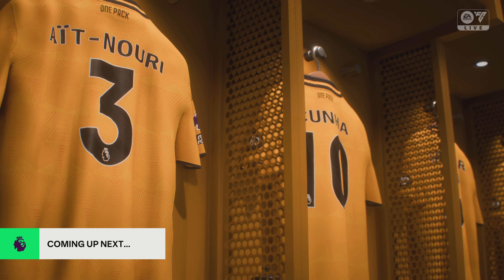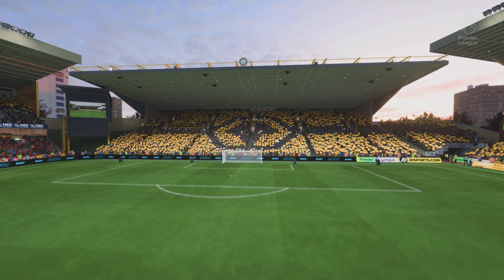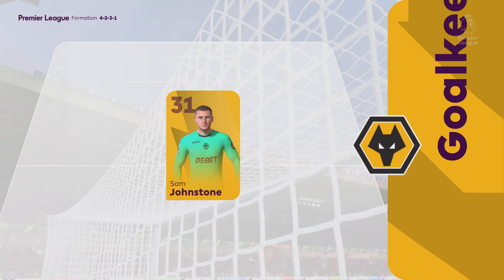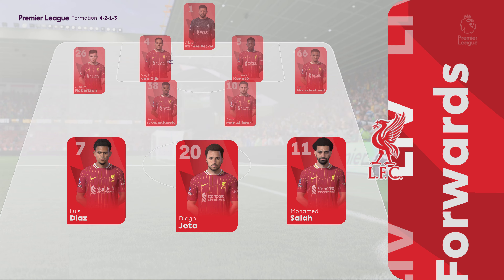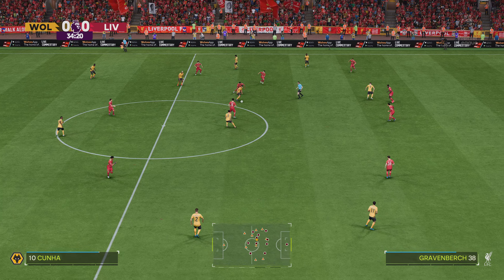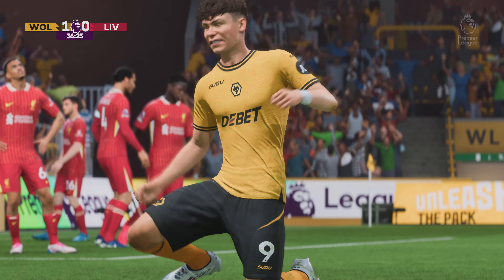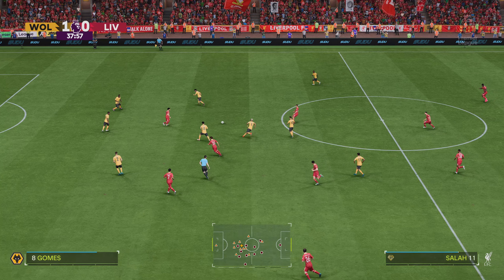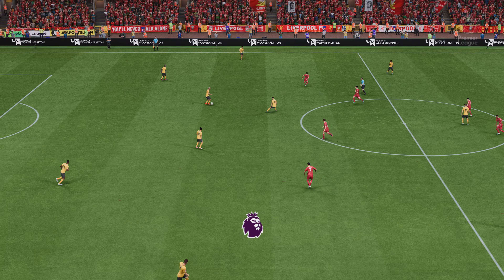FC 25 - Wolves vs Liverpool | Premier League 2024/25 | PS5™ [4K60]